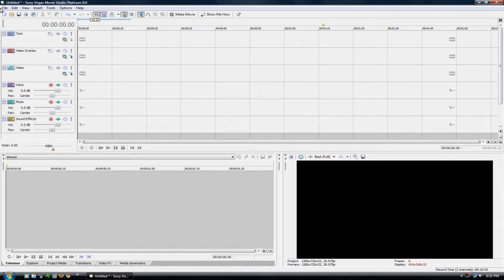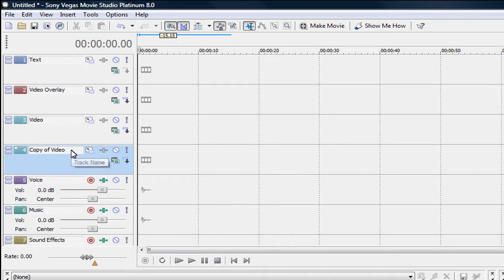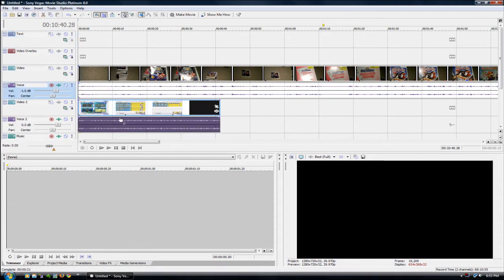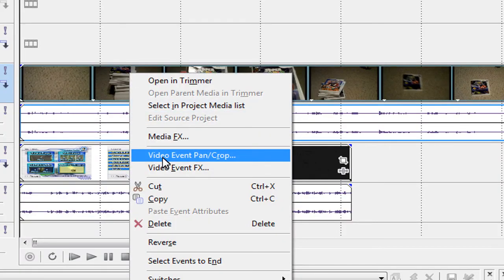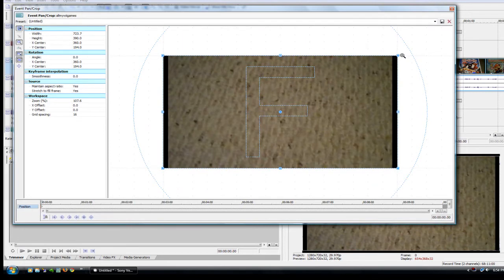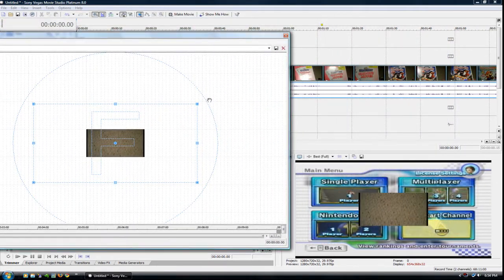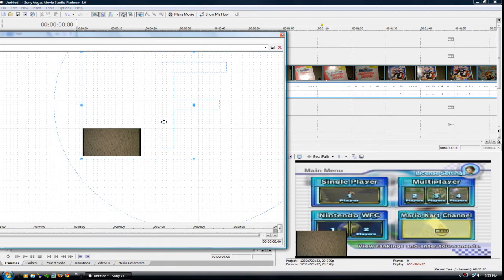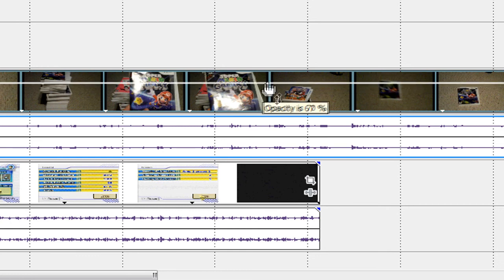Sony Vegas 8 Tutorial- How to Create a Picture in Picture (aka Splitscreen) Between Different Videos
This Sony Vegas 8 Tutorial is on how to create split screen, picture in picture, or double feature (they are all known as the same) between videos.